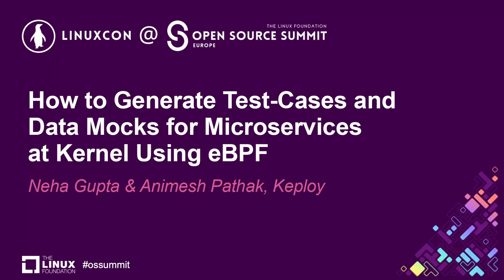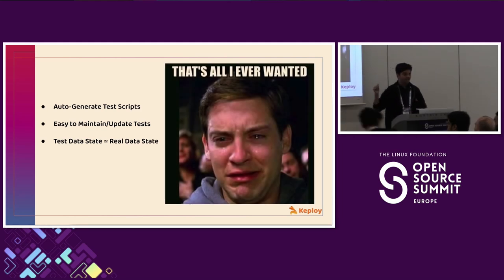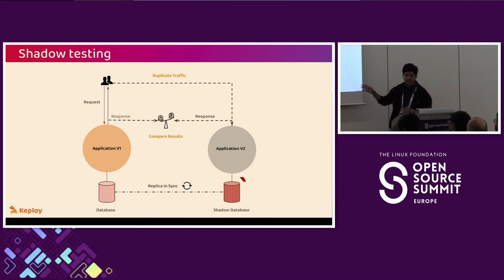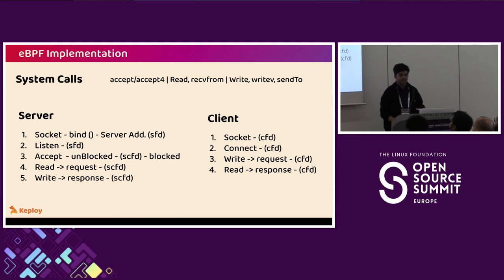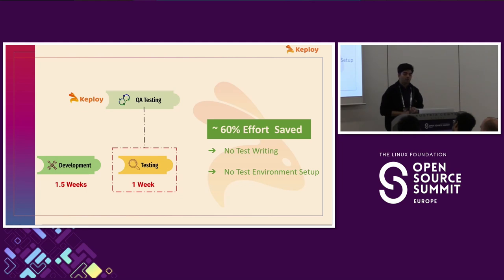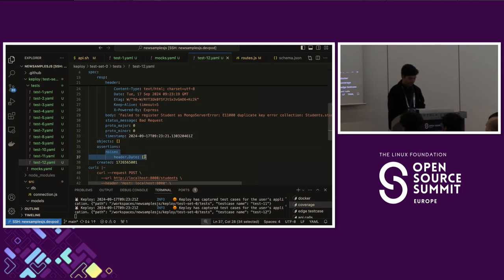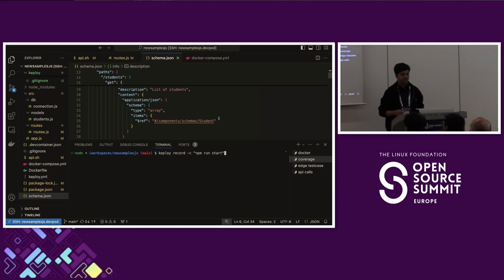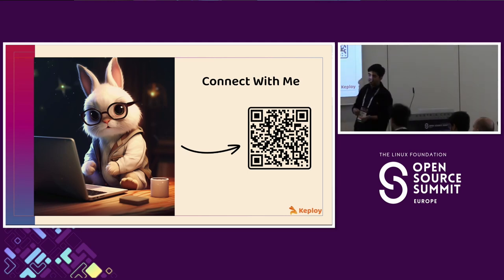How to Generate Test-Cases and Data Mocks for Microservices at Kernel Using eBPF - Neha Gupta & A...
How to Generate Test-Cases and Data Mocks for Microservices at Kernel Using eBPF - Neha Gupta & Animesh Pathak, Keploy

In this session, we're going to talk about how we can easily record the API calls of any user-level application at Kernel using an EBPF program and convert those to realistic test cases and data mocks/stubs without writing any scripts. How we can set our testing pipelines on auto-pilot? We'll be discussing how to utilise UProbes and KProbes for the same. We'll also talk about how we can integrate this pipeline in popular language native testing libraries like JUnit, Jest, and Go-Test and easily achieve high test coverage on functional test suites. Since testing is very use-case specific, developers often avoid spending effort in writing test cases. Manual effort is being spent by QA to test apps and the industry standard for test automation is 24%. On average 50% of engineering efforts are spent to write and maintain the test scripts. Creating dummy test data is also very time-consuming and still, it is unrealistic test -data, leaving bugs leaking to production. The new-gen AI LLM-based test generation tools like ChatGPT are not fire-and-forget, since it requires effort to understand and correct the scripts generated by those tools and the dummy data is again unrealistic.